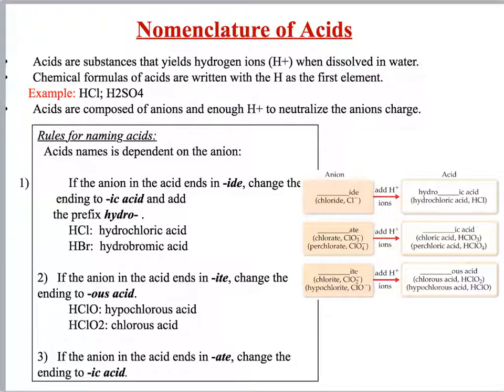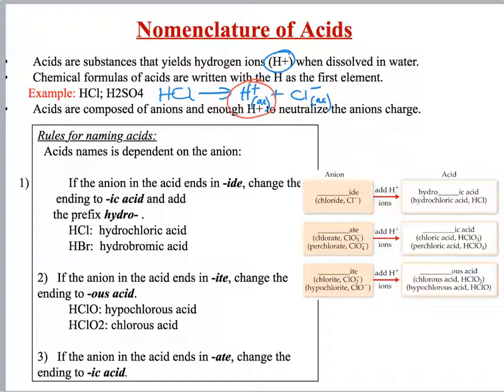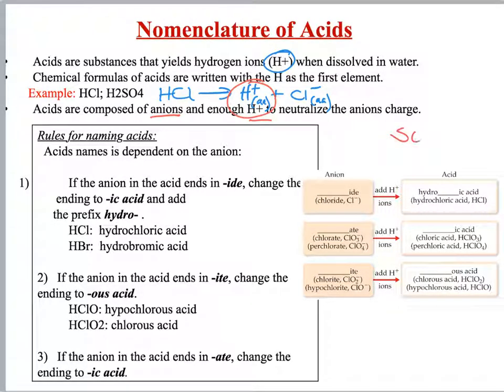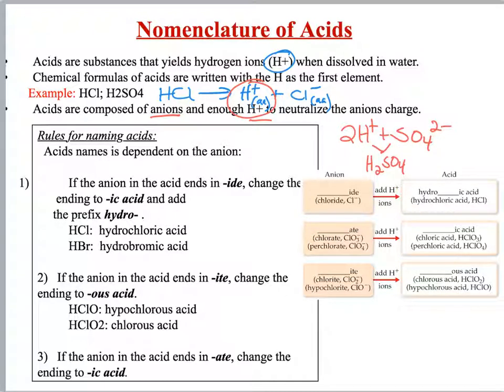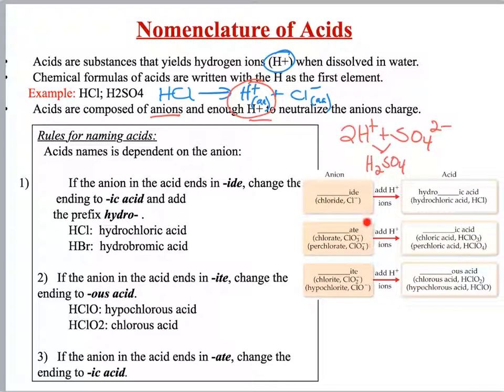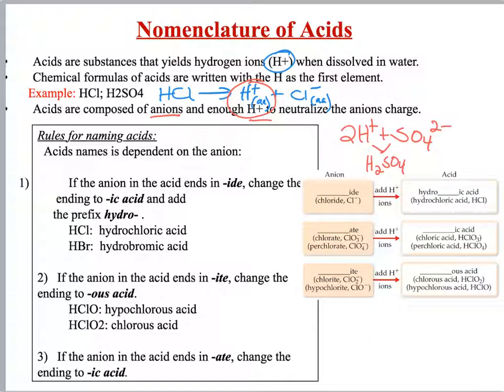How to "name acids"